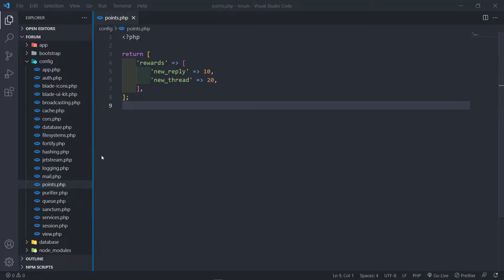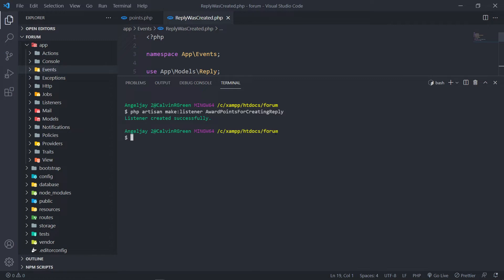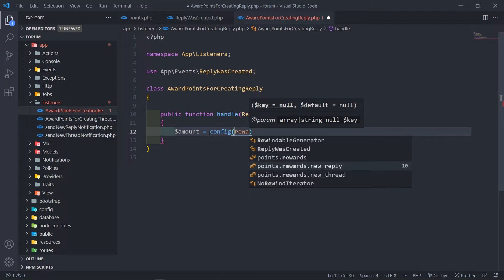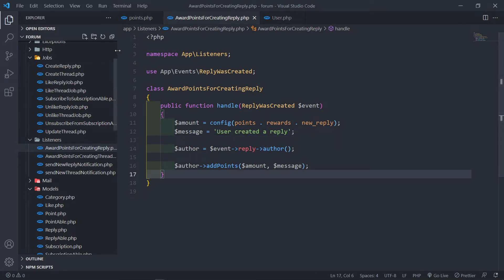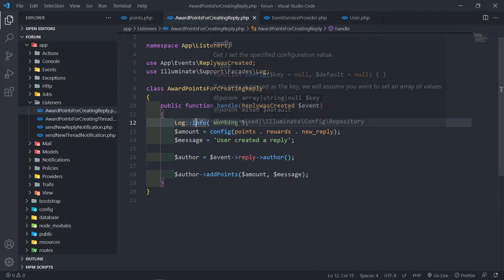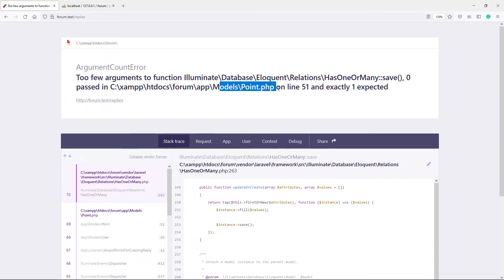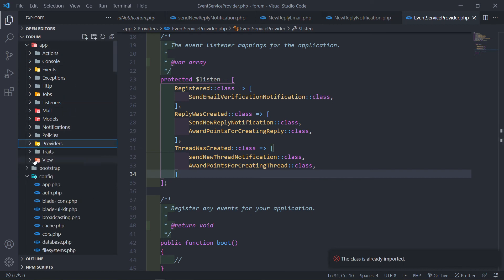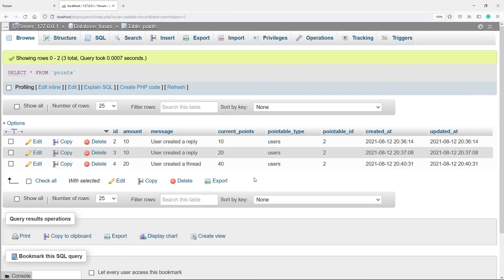Create a forum with Laravel 8 | Awards/Points to users: Award points to users | Part 84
In this lesson, we will award users for doing relevant tasks in the forum

Timestamps:
0:00 Introduction and setup
1:23 Create award points for creating reply listener
6:24 Register listener in EventServiceProvider
10:46 Create award points for creating thread listener